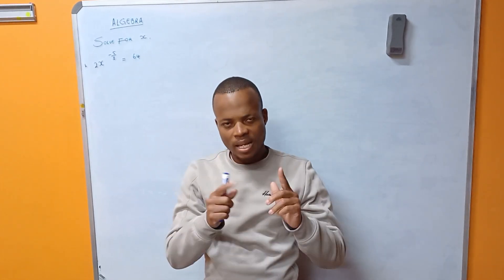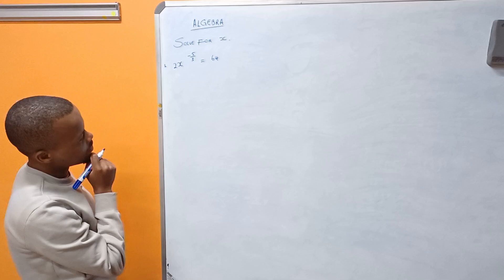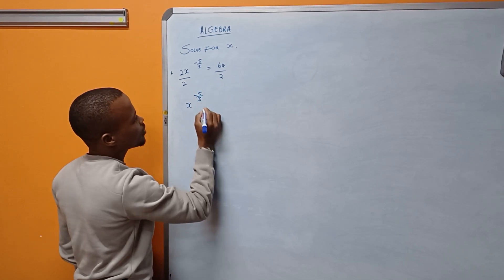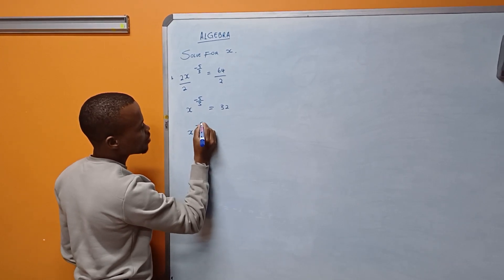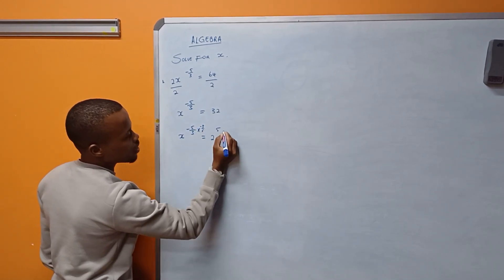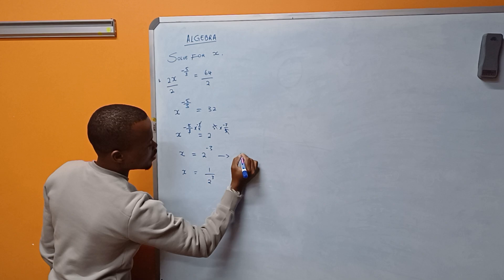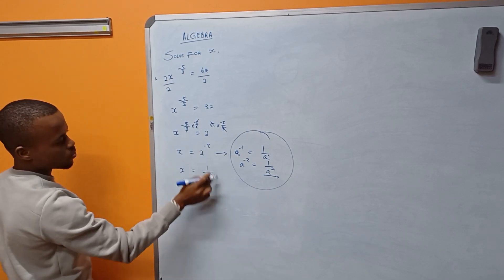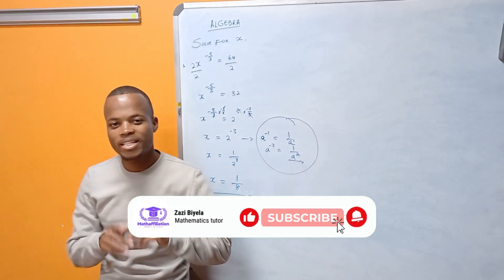Solving for x plus laws of exponents can make you h*te Maths - Algebra problem 2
This video solves for x by laws of exponents